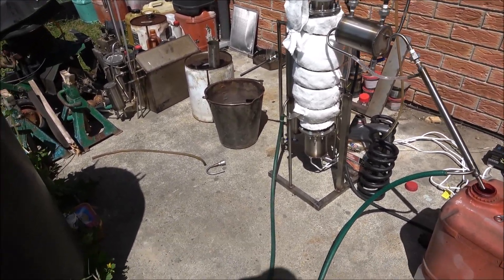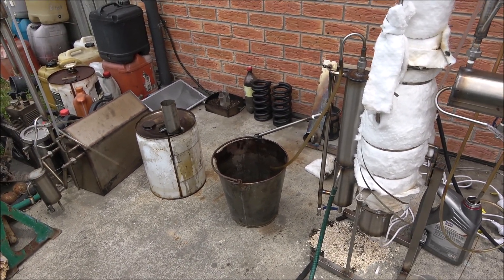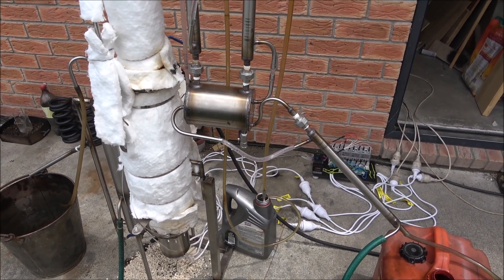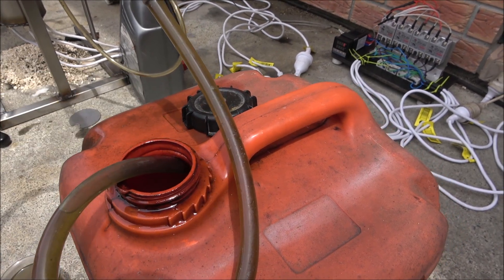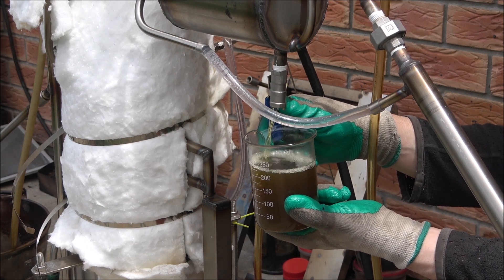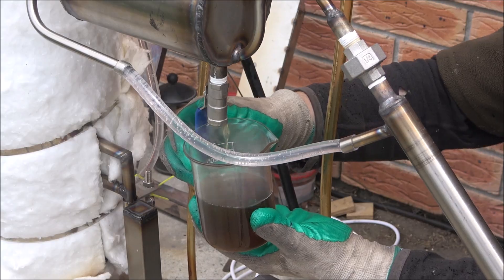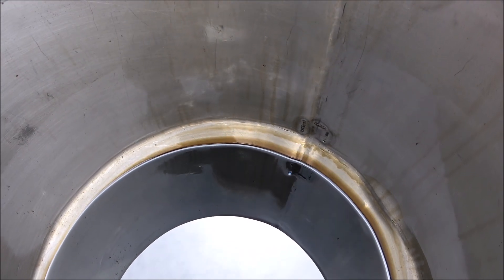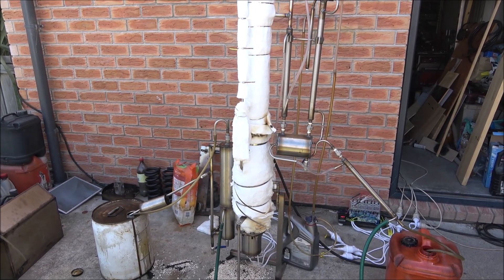6kw WMO still test run.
A test run of latest variant of WMO distiller, the distiller was made to predominantly process used ATF fluid, though here I test it with used but prepared for distillation diesel engine oil. The distiller run at 420c which about 50c more than ATF processing temperature.